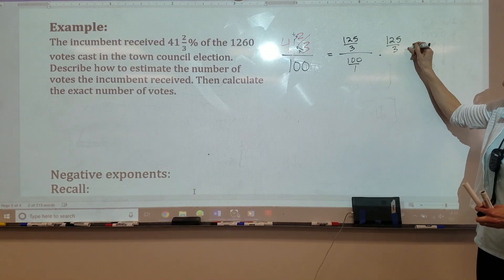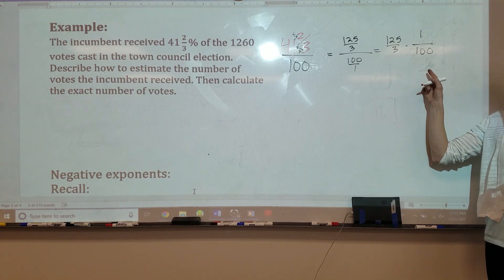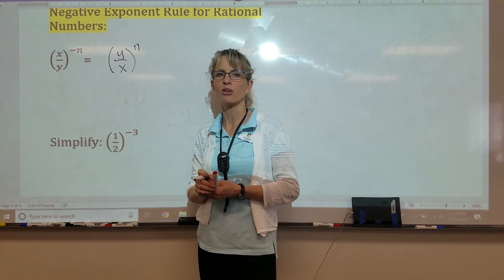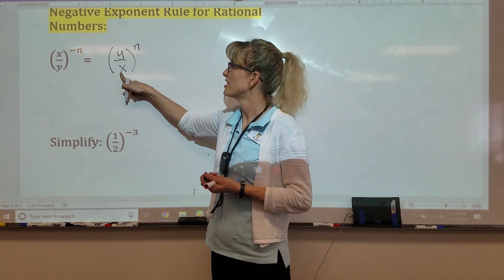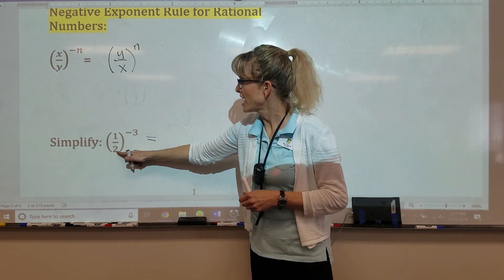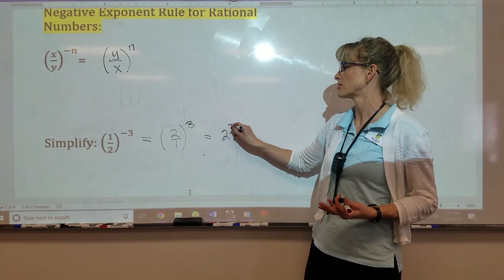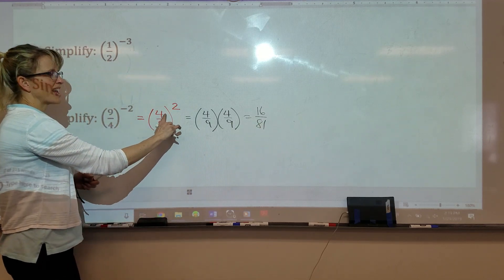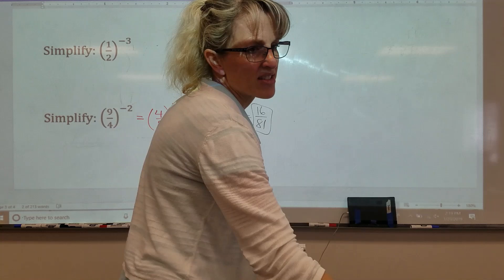L63 Rational Numbers, and Fractions with Exponents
In this lesson you will convert between decimal numbers, percents and fractions.  You will compare rational numbers.  You will simplify expressions with negative exponents. Mrs. Boone teaches this 8th grade math lesson using direct instruction in a live classroom. Welcome!